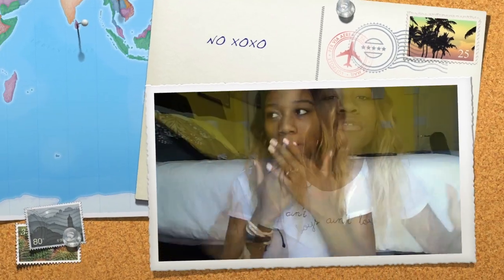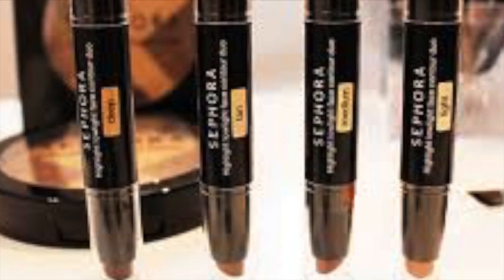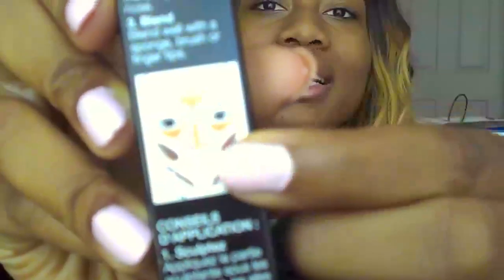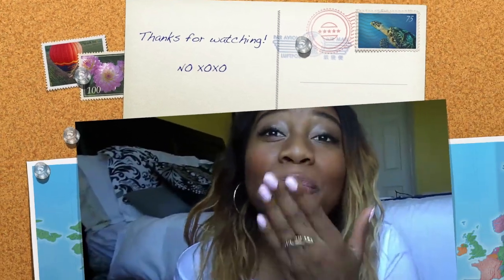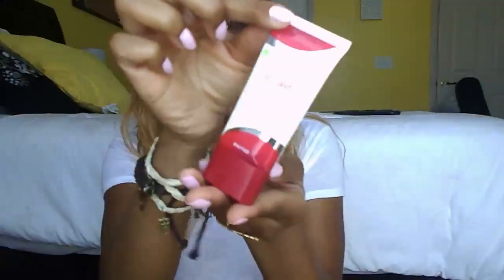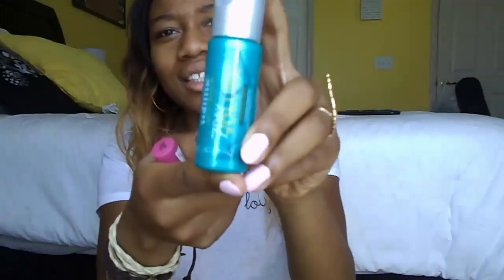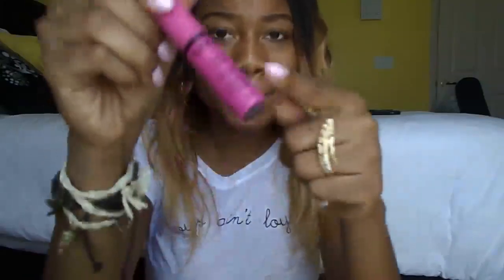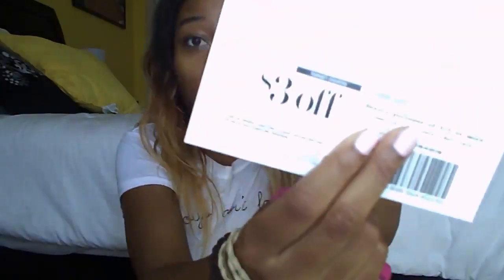Sephora Contour Stick Review!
Sephora Contour Stick ~ $20

Sephora Blending Sponge ~ $7

Target Beauty Box ~ $5-$7

Hi loves! This is my first time using the Sephora Contour stick. It made contouring super easy :) In the video I am using the stick for the very first time but after a few more tries off camera I feel like a contouring PRO.

I really enjoyed doing this make-up video and definitely think I'll be doing more in the future.

xoxo